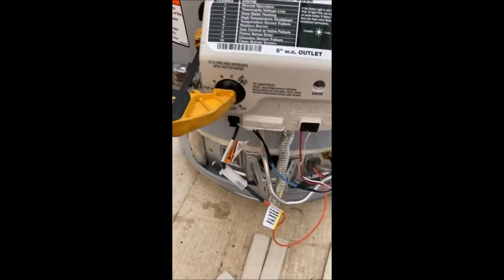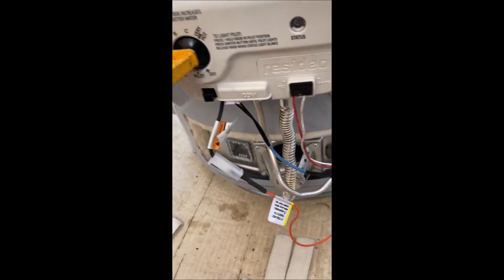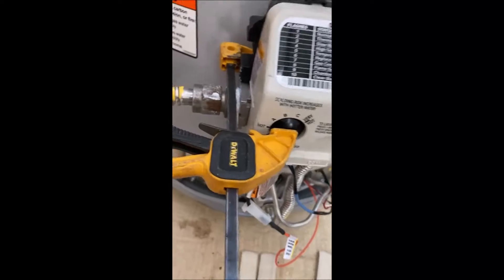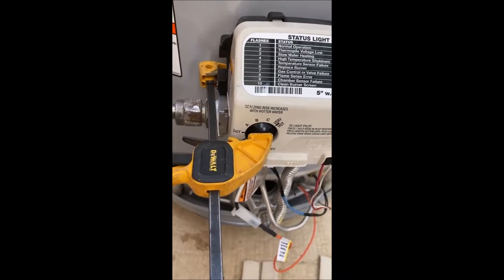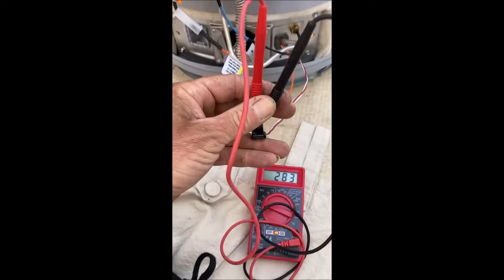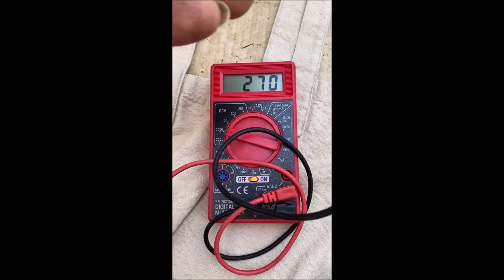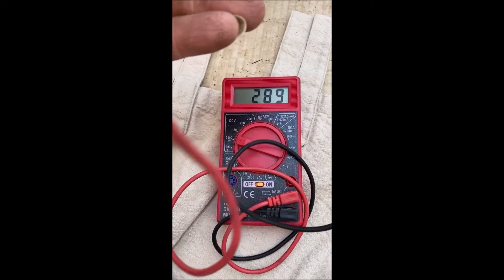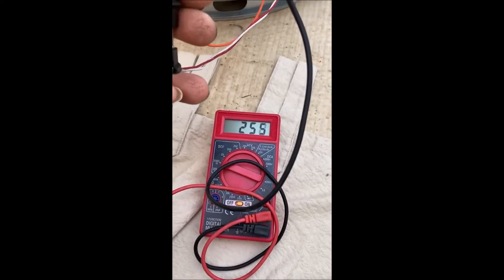How to tip for lighting a Honeywell gas valve on a water heater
Helpful tip , when depressing the pilot button to purge the gas and start the valve